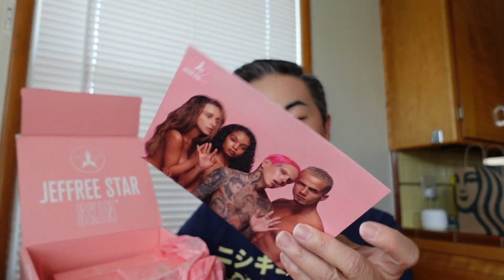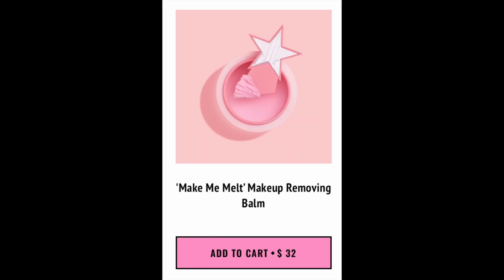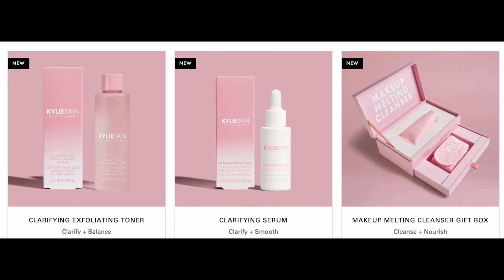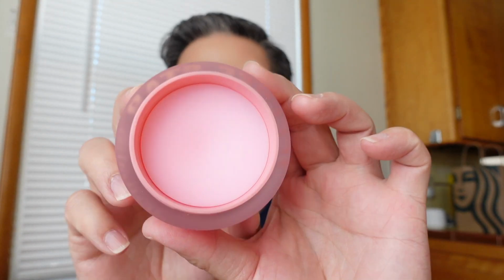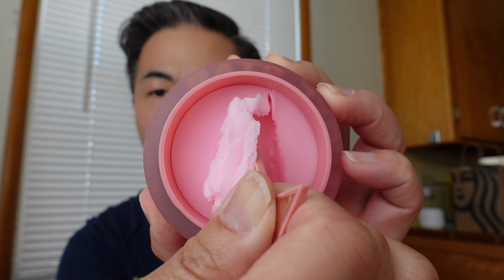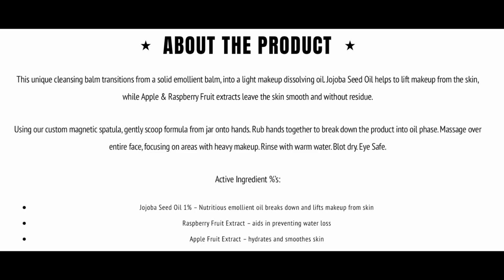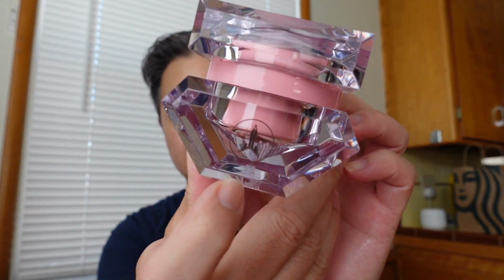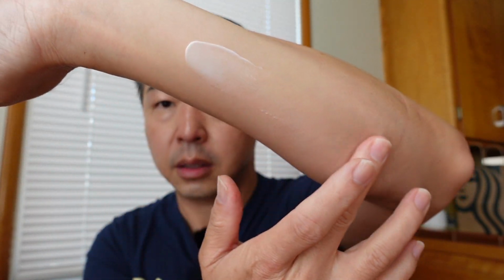Jeffree Star Skin Unboxing and Review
Today I am showing you Jeffree Star Skin. I purchased the everyday bundle and make me melt make up removing balm.

New Launch Jeffree Star Skin. Is It Worth The Money ?